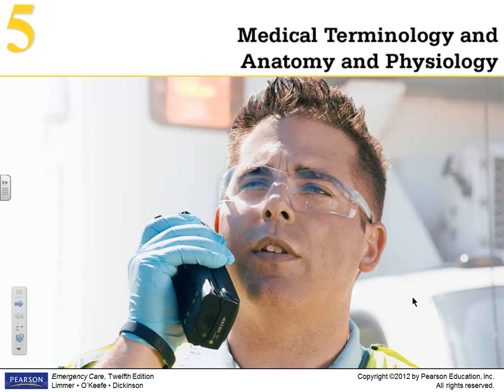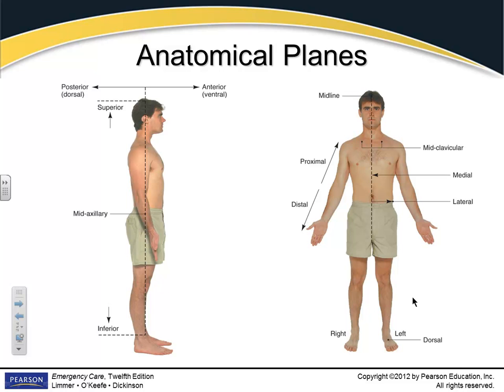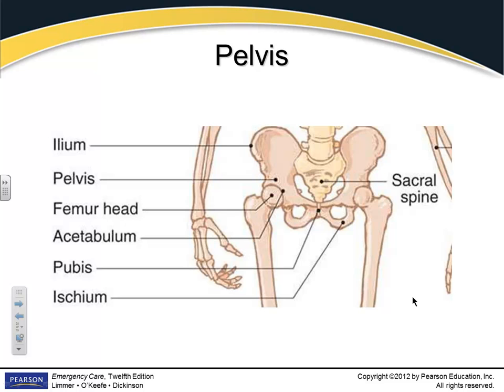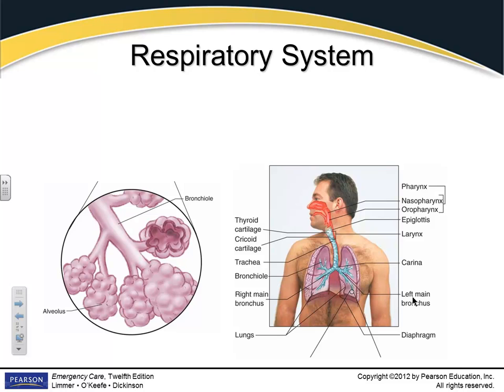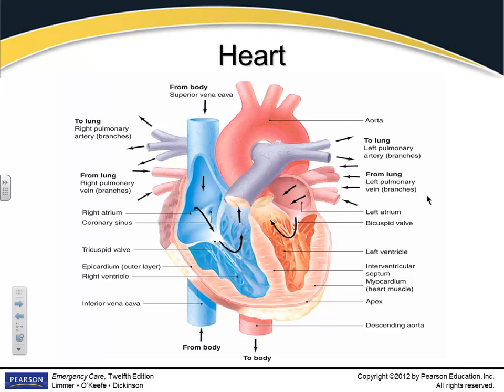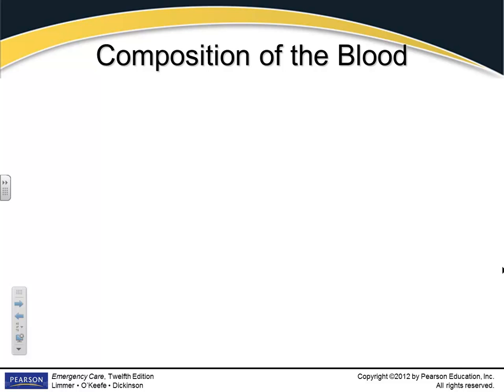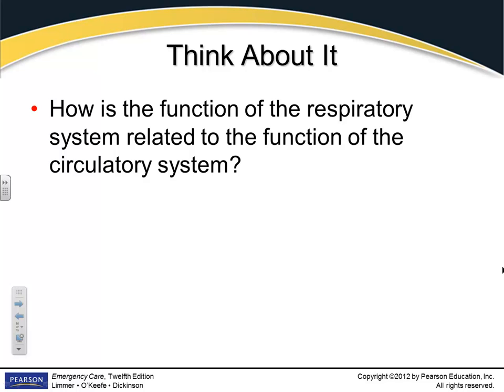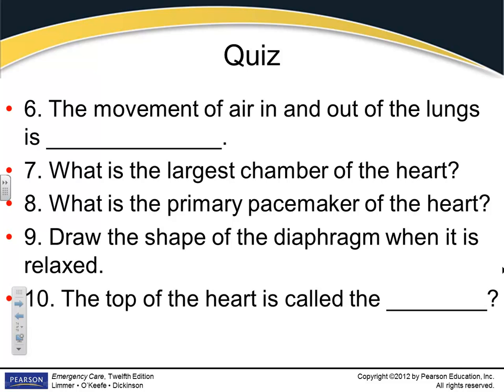Chapter 5 A + P